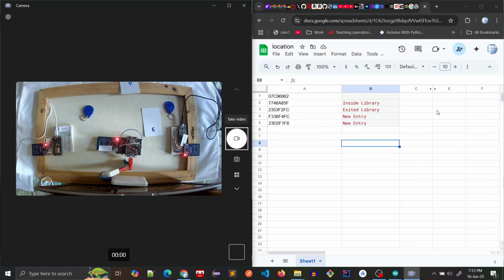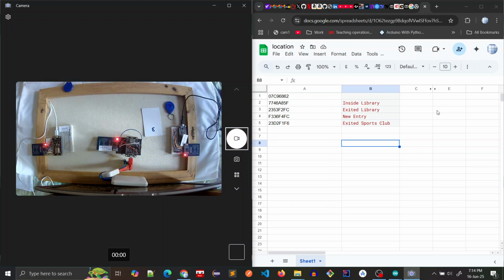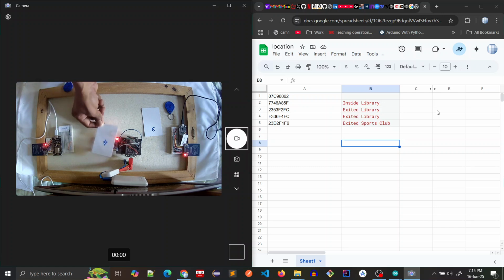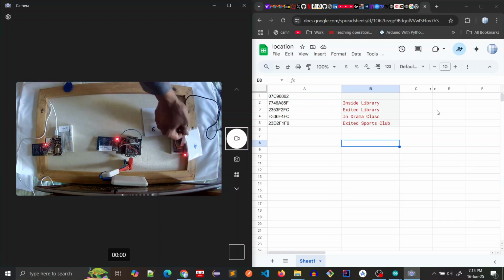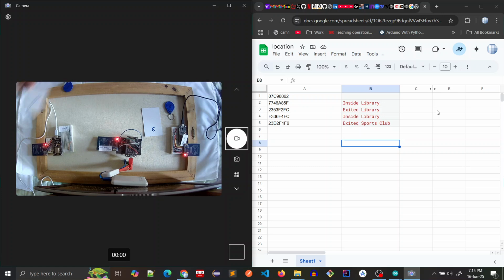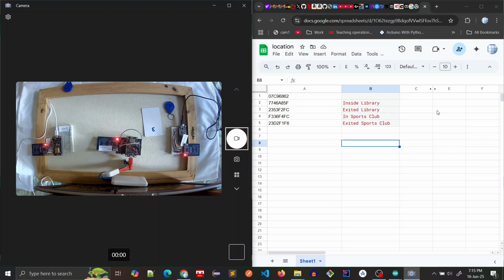Class Compass - Arduino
An arduino project for student location tracking using RFID card. The data is sent and saved in google sheets .